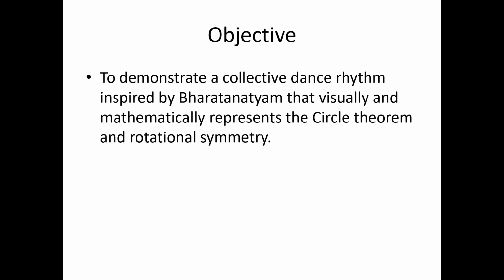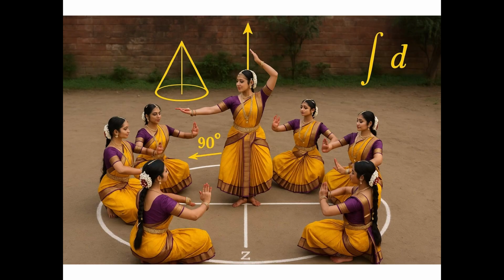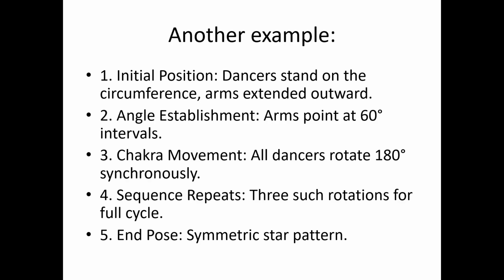Integrating Dance with Mathematics